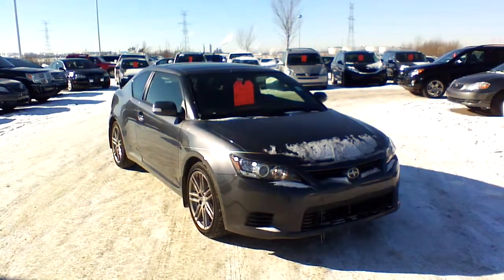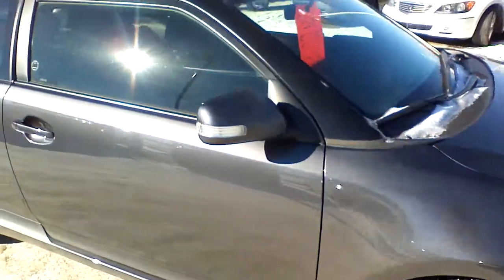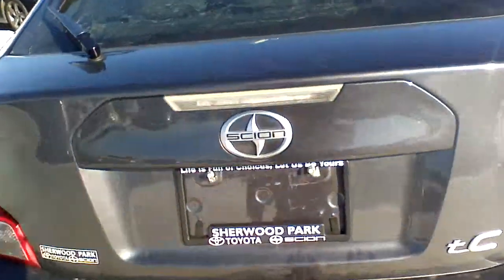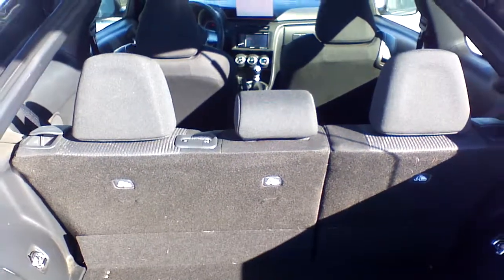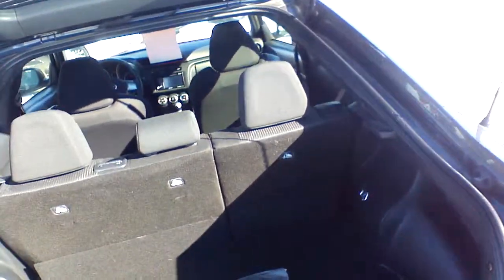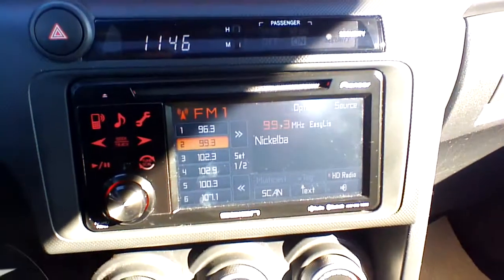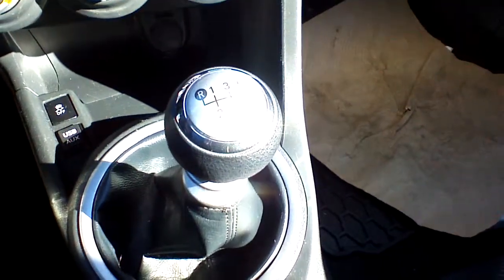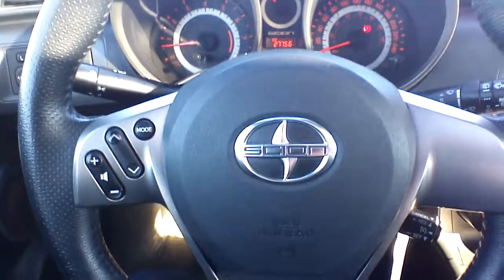2013 Scion TC @ Sherwood Park Toyota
Come see this absolutely gorgeous and incredibly sporty 2013 Scion tC today! This sports car was built to perform exceptionally well. With just You must come see this absolutely gorgeous and incredibly sporty 2013 Scion TC today! This sports car was built to perform exceptionally well. with just 26443 km's!

For scheduling a test drive and viewing call Dom at (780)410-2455.

Cheers